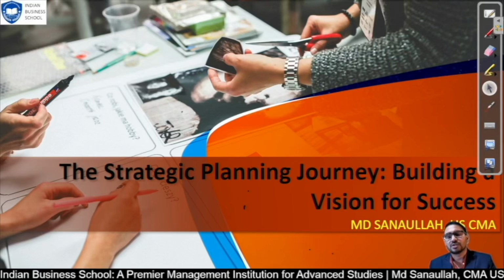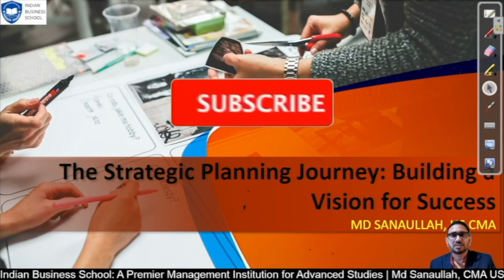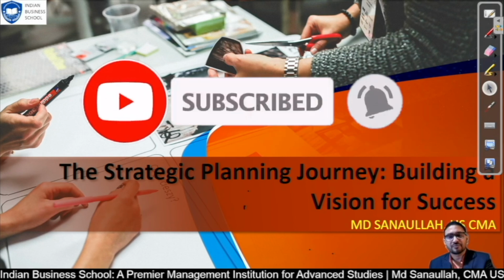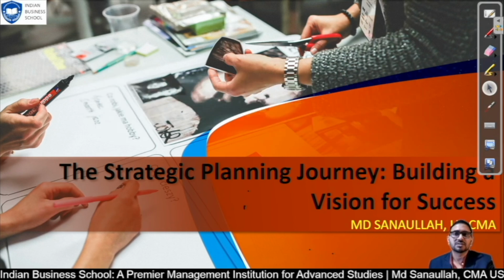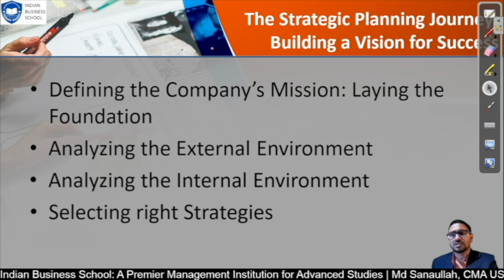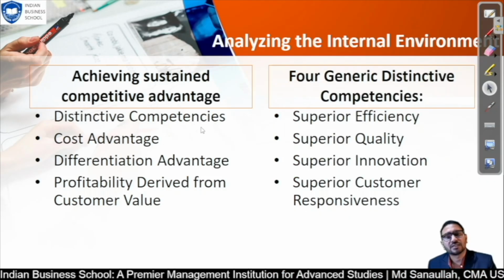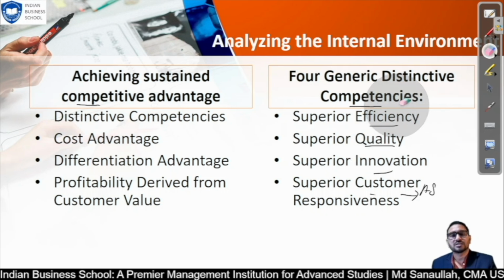Strategic Analysis of Internal Environment of business Startups | Cost Advantage | Md Sanaullah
Building Distinctive Competencies for Strategic Advantage
In today’s competitive business environment, having distinctive competencies is crucial to standing out and achieving long-term success. This article covers the key elements of Distinctive Competencies, Cost Advantages, and how to differentiate a business from competitors for strategic positioning and premium pricing.

1. Understanding Distinctive Competencies
Distinctive competencies refer to the unique strengths and capabilities that set a business apart from its competitors. These can be in areas like innovation, customer service, product quality, or operational efficiency. Businesses with distinctive competencies can create superior value for customers, allowing them to excel in the marketplace.

2. Cost Advantages
One effective way to build distinctive competencies is through cost advantages. By optimizing operational processes, reducing wastage, and improving supply chain efficiency, a business can offer products at lower prices or maintain a higher profit margin. Cost advantages also help companies withstand pricing pressures and maintain a competitive edge.

3. Differentiation from Competitors
To successfully differentiate from competitors, businesses must identify what makes them unique. This could be through exclusive product features, enhanced customer experiences, or superior after-sales services. Differentiation allows businesses to offer products or services that are hard to replicate, thereby gaining a competitive advantage.

4. Developing Strategically Distinctive Competencies
Strategically developing distinctive competencies requires focusing on key factors such as:

Innovation: Continuously improving products or services to meet evolving customer needs.
Quality: Offering superior product quality or reliability that competitors cannot easily match.
Operational Efficiency: Streamlining internal processes to reduce costs and enhance profitability.
Customer Focus: Understanding customer needs and providing tailored solutions.
5. Achieving Superior Products with Less Competition
By combining distinctive competencies with effective cost management and differentiation strategies, businesses can develop superior products that face less competition. This uniqueness enables companies to operate in niche markets with less price competition and more room for premium pricing.

6. Taking Advantage of Premium Pricing
Distinctive competencies allow companies to justify higher pricing for their products by offering superior value to customers. With a well-established competitive edge, businesses can charge premium prices, which enhances profitability and positions the brand as a market leader.

In conclusion, developing distinctive competencies through cost advantages and strategic differentiation is essential for businesses aiming to achieve superior product effectiveness, minimize competition, and benefit from premium pricing. Focusing on these areas helps ensure long-term growth and success in a competitive market.
You can explore my course here:
1) The Complete Mastery of FP&A
6) Book: International Financial Statement Analysis and Review